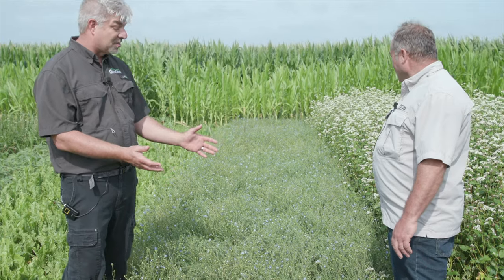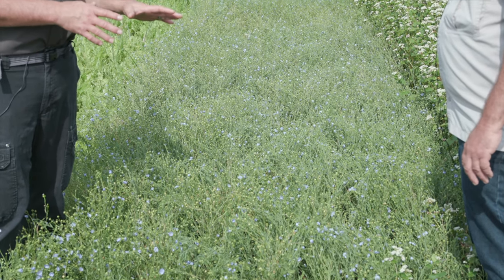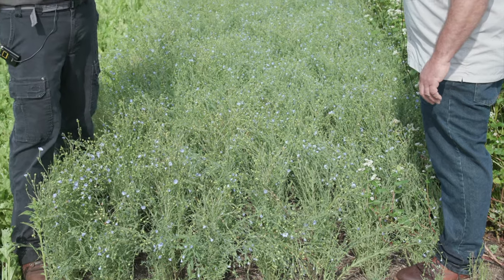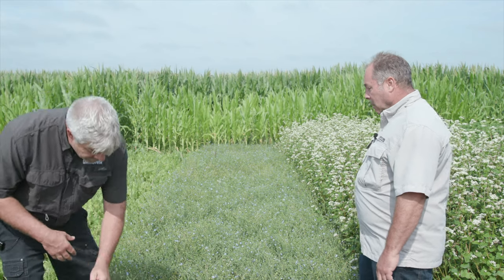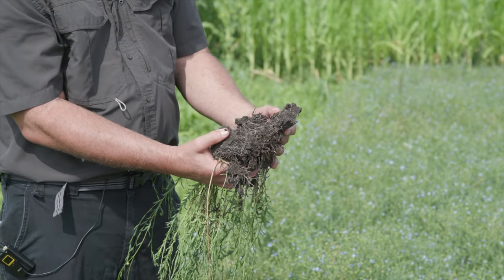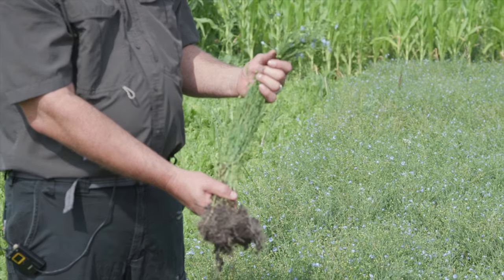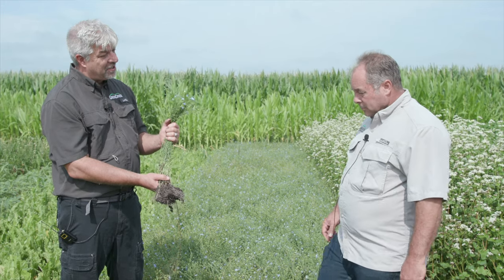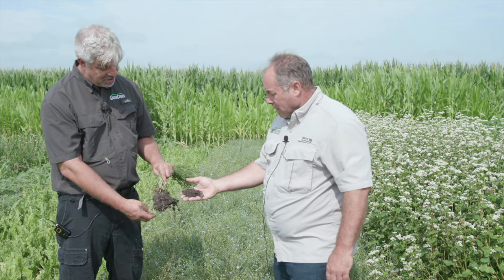Flax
Keith Berns & Dale Strickler from Green Cover discuss Flax as a cover crop in our Summer 2022 plots. These plots were planted May 21st and filmed on July 25th in Bladen, NE.